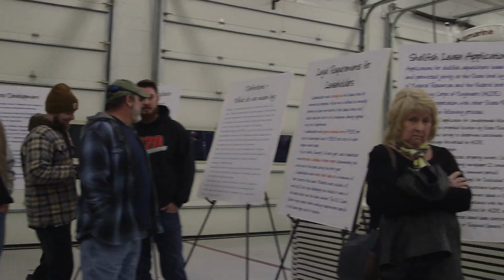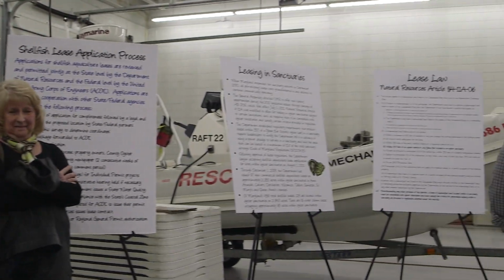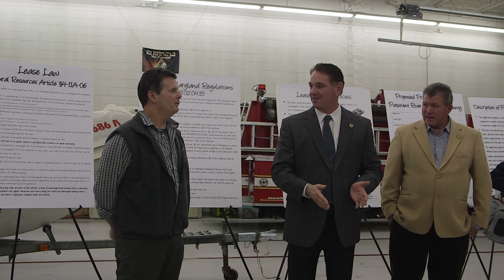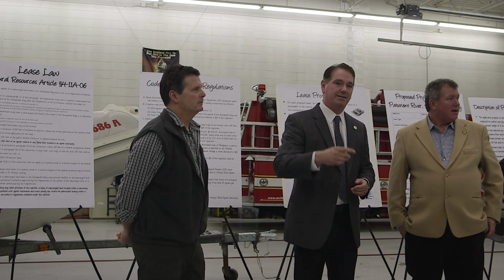DNR / GOLDEN BEACH HEARING Part 3 of 3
RE: OYSTER BED (12/12/2019)